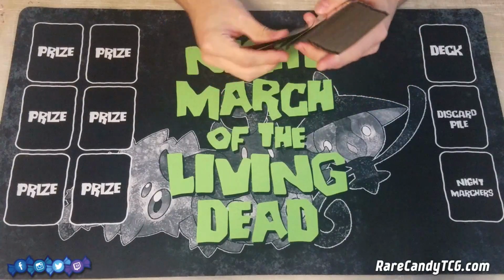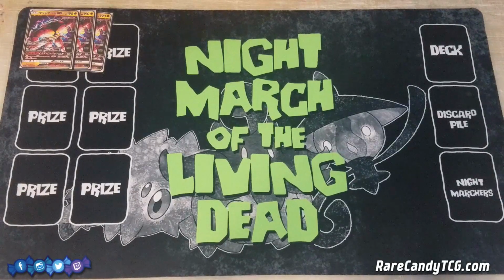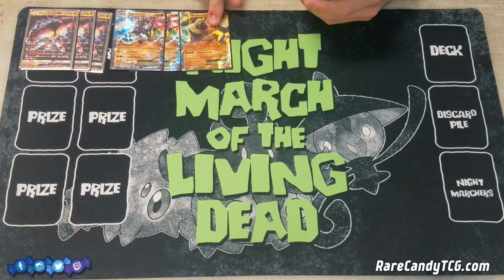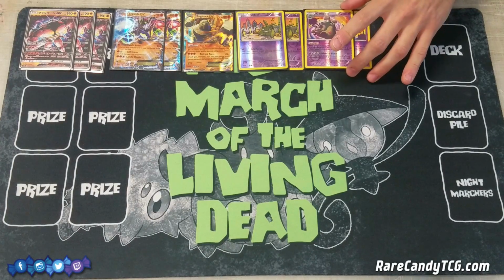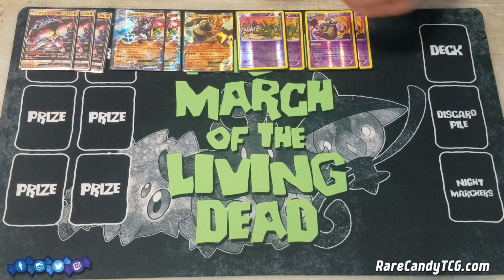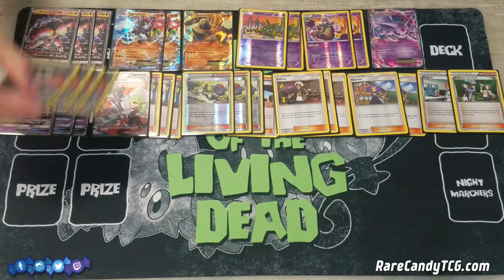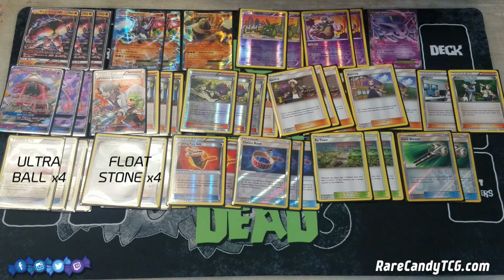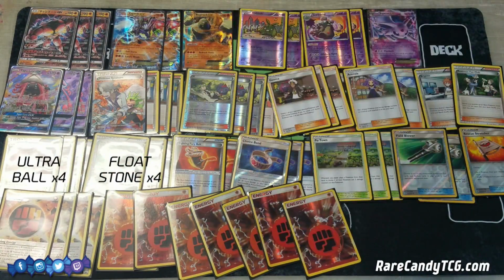Buzzwole GX/Garbodor Deck Profile (BKT-Crimson Invasion)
With Buzzwole GX being one of the most anticipated cards from the new Crimson Invasion set, it seemed only fitting for it to be one of the first early deck profiles we do on the channel. Buzzwole GX aims to put on heavy early game pressure, particularly against evolution based decks, and also features Garbodor to shut off abilities of many popular decks in the current metagame.

Thanks so much for our Patrons for helping make these videos happen - Joshua Pariseau, Nadine Zabala, Craig Adams